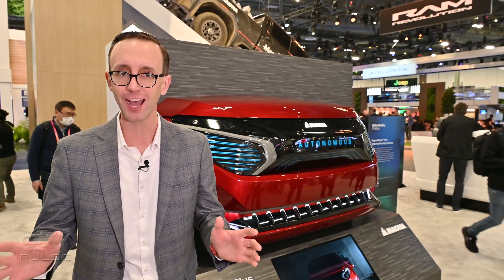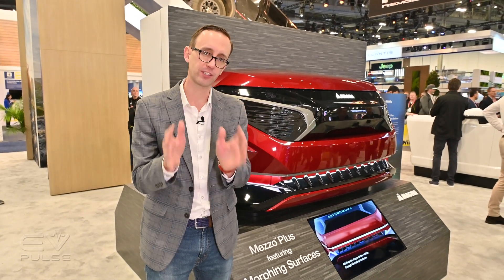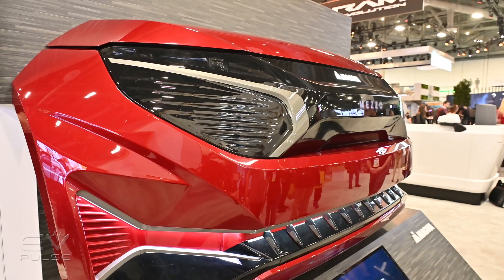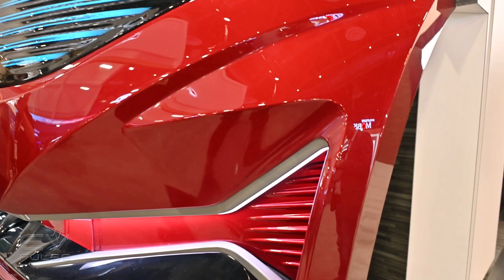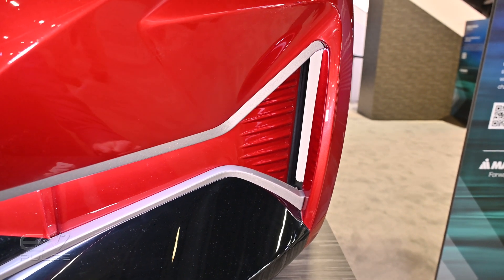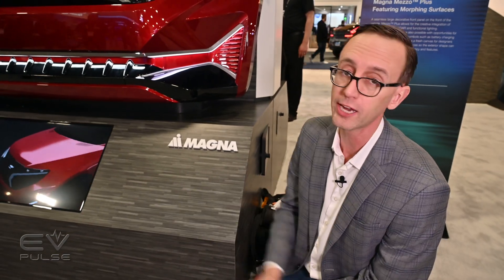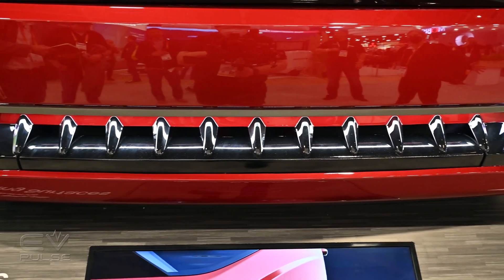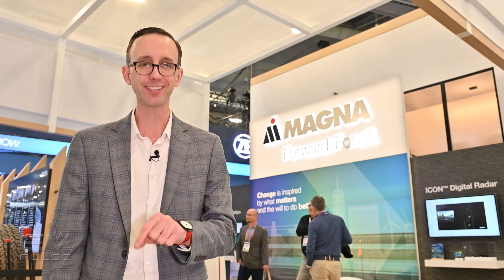Magna's Shape Shifting EV Tech | CES 2023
Supplier company Magna just unveiled a brilliant new technology here at CES and it's called Morphing Surfaces. The shape of a vehicle can actually change before your very eyes has the potential to increase EV range by up to 5%, a huge number!